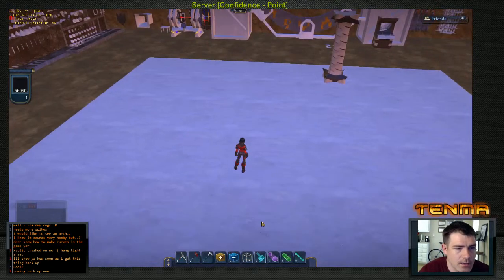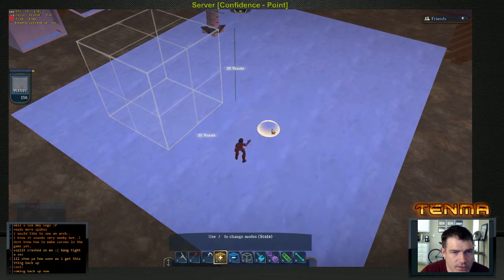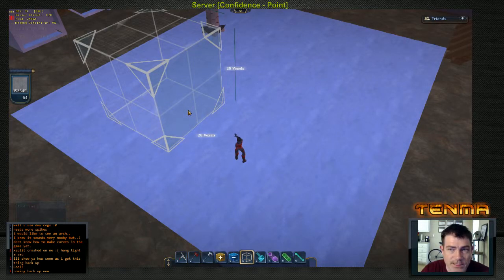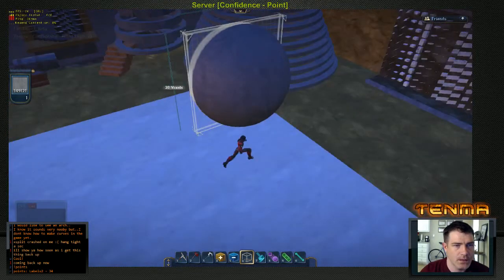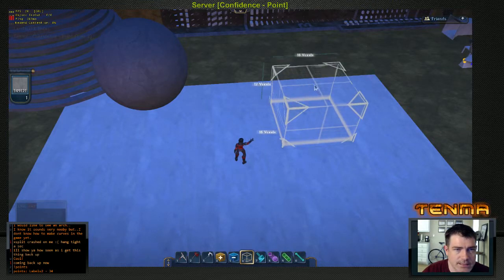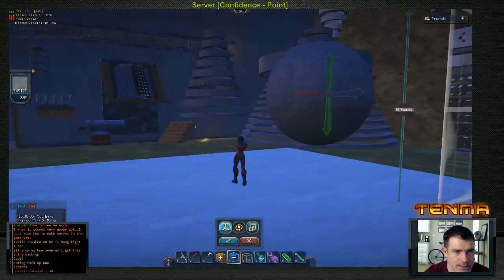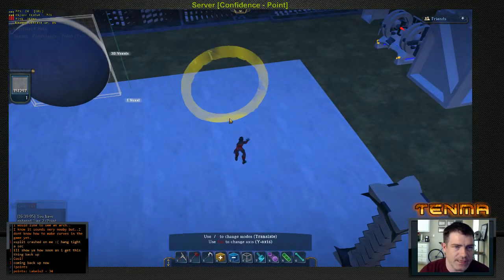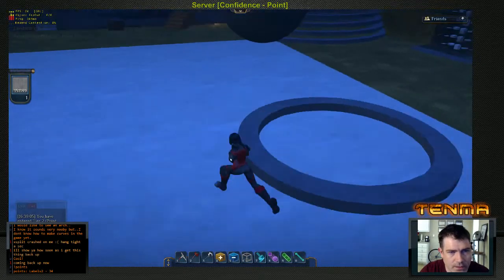Everquest Next Landmark - Old Spheres and Circles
How to create Custom sized Spheres and Circles